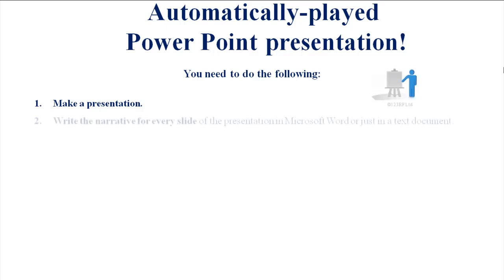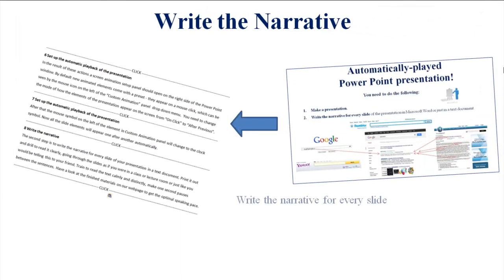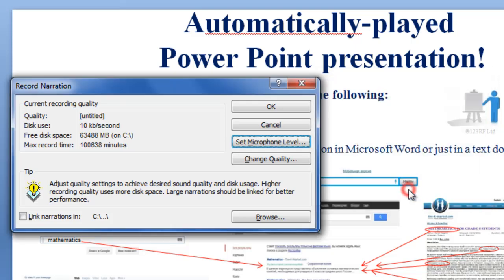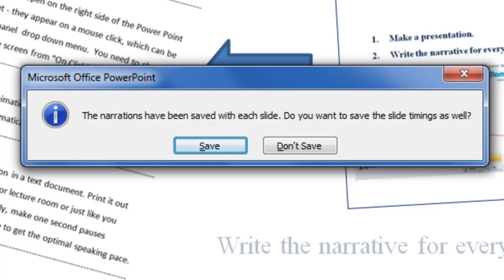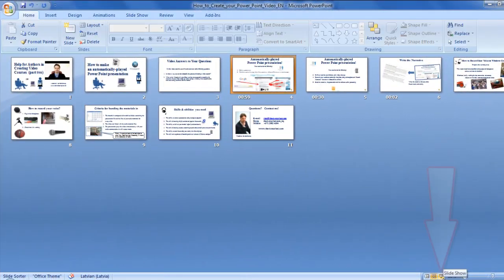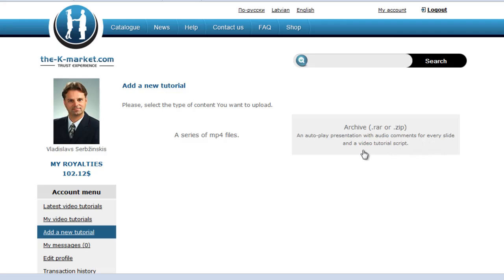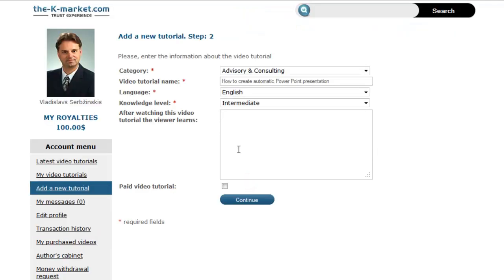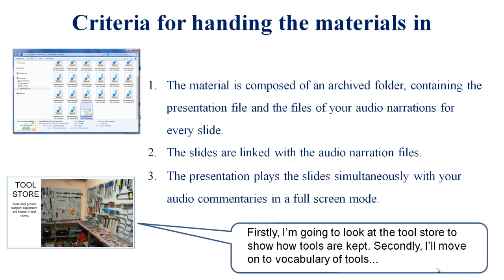How to: Power Point presentation with voice narration (automatically played)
Learn how to create Microsoft Power Point presentation accompanied with your voice narration, so that slides are changing automatically.